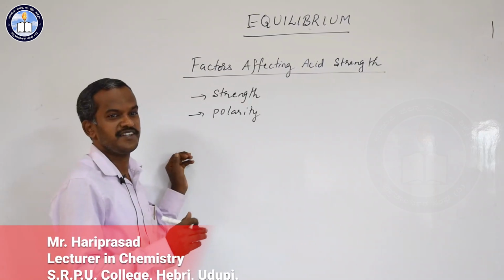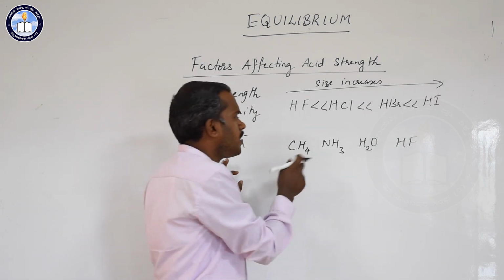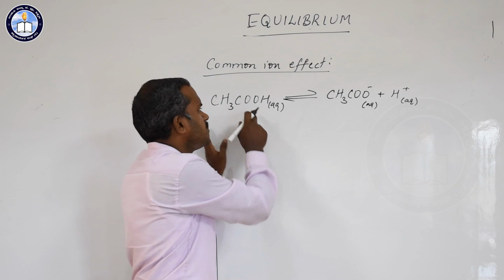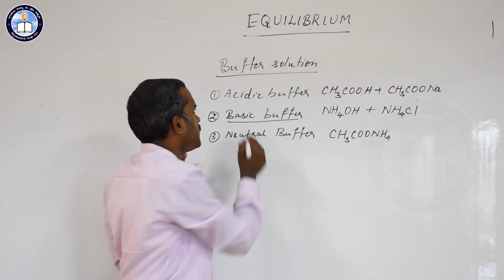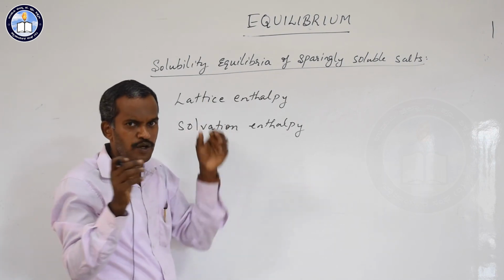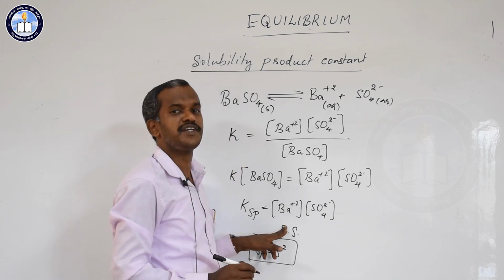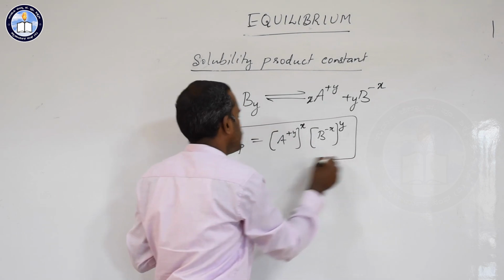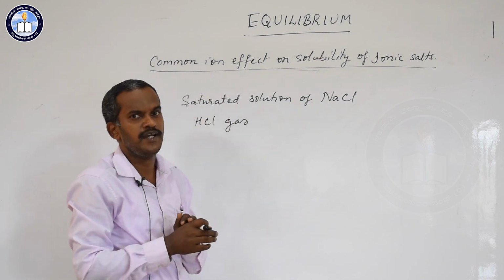Chemistry Chapter 7 Part 6/ 6Equlibrium || by Hariprasad